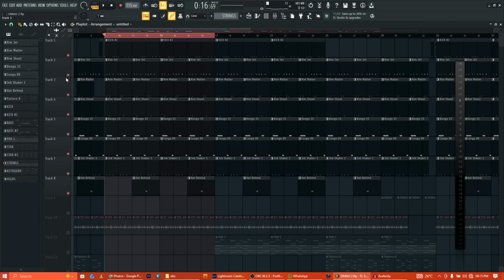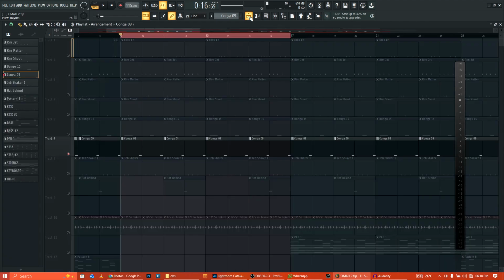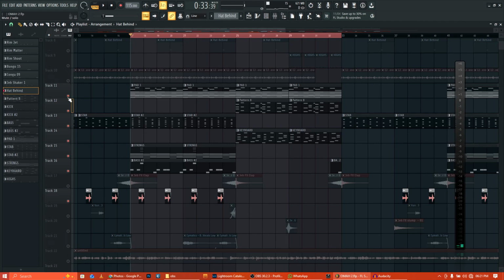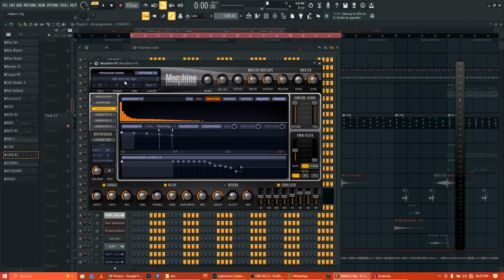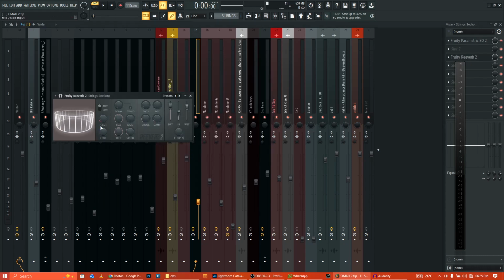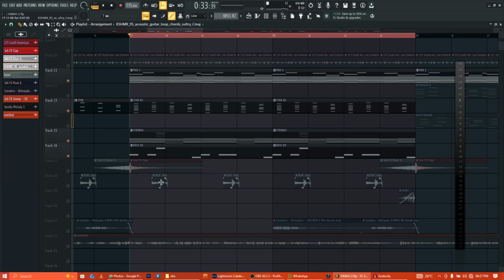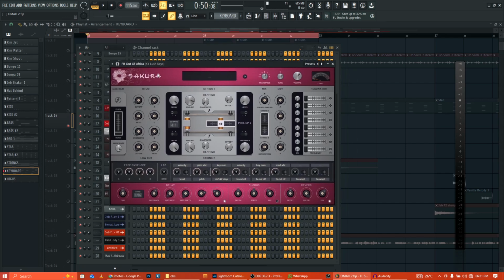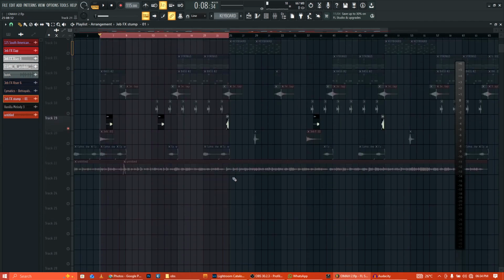I Made an Omah Lay–Style Beat Using ONLY FL Studio Stock Plugins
In this tutorial, I break down how to make an Omah Lay–inspired Afrobeats beat using only FL Studio stock plugins — no third-party VSTs, no paid sounds.

This video is perfect if you:
• Use FL Studio
• Want to make modern Afro-fusion / Omah Lay type beats
• Don’t have expensive plugins
• Want clean, emotional Afrobeats melodies and bounce
I show you how I build the chords, bass, drums, melodies, and overall groove, using only what already comes with FL Studio.

 Plugins Used (100% Stock)
• Morphine
• Sytrus
• Sakura
• Fruity Parametric EQ 2
• Fruity Reeverb 2
• Fruity Delay
• Gms

✔ How to create emotional Afrobeat chords
✔ Drum patterns used in Omah Lay–style Afrobeats
✔ Bass sound design using stock plugins
✔ How to make your beat feel soft, bouncy, and melodic
✔ Simple mixing tips using FL Studio stock effects

Style / Vibe
Omah Lay • Afro-fusion • Melodic Afrobeats • Chill Afrobeats • Nigerian Afrobeats

This tutorial is beginner-friendly but still useful for intermediate producers looking to improve their Afrobeat sound using stock tools only.

Tags / Keywords
afrobeats tutorial
omah lay type beat tutorial
fl studio stock plugins
afrobeats fl studio
how to make afrobeats
omah lay fl studio
afro fusion tutorial
nigerian afrobeats
afrobeats beat tutorial